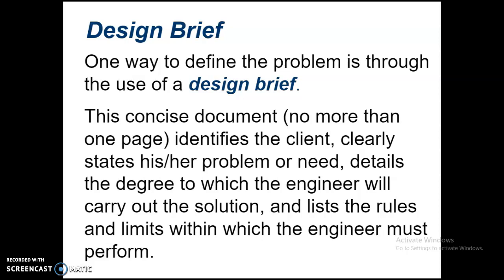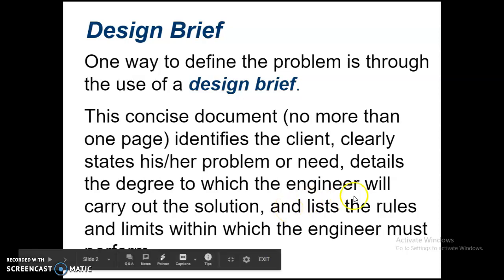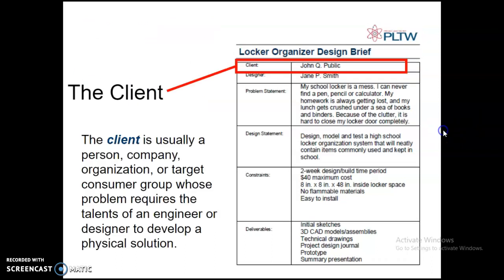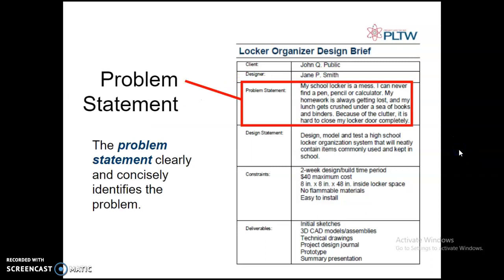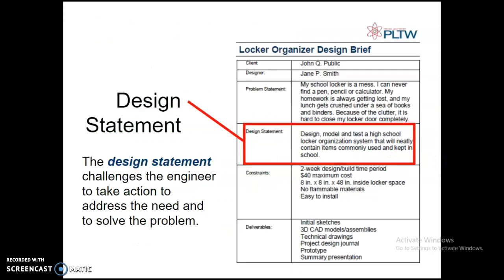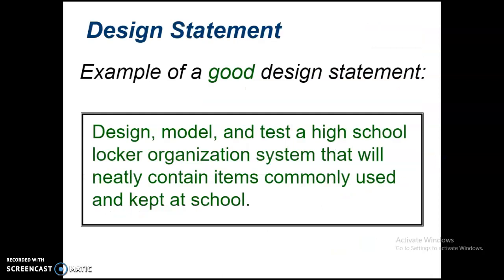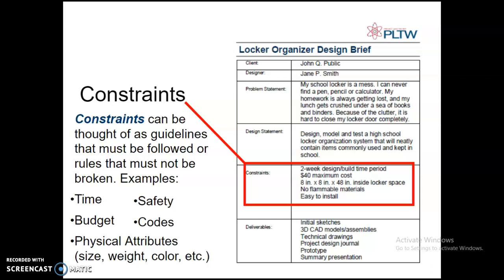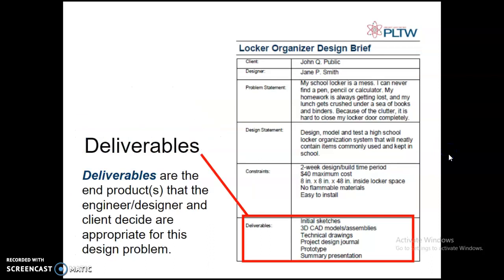PLTW Design Brief Overview